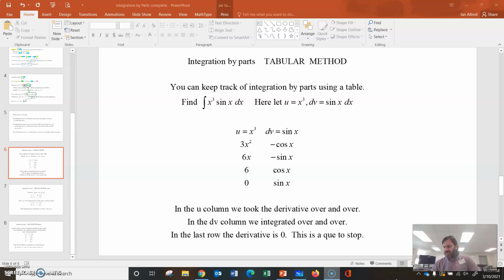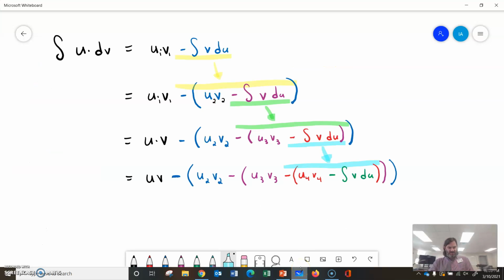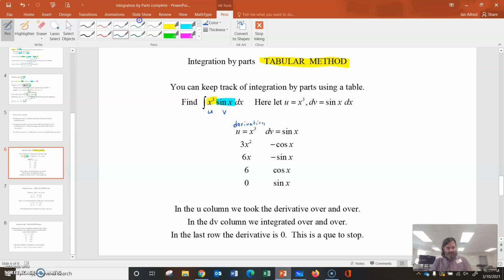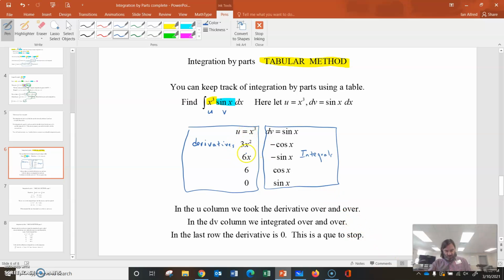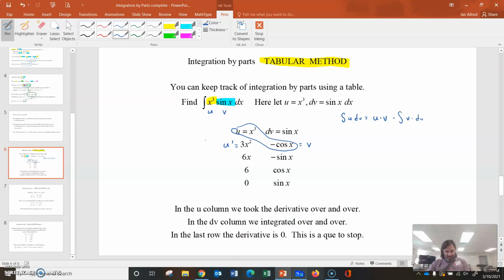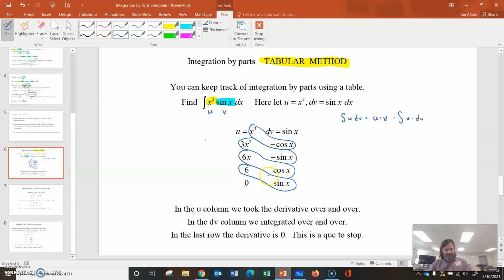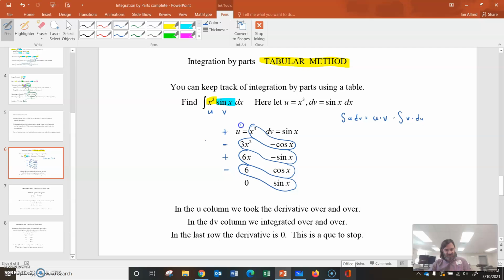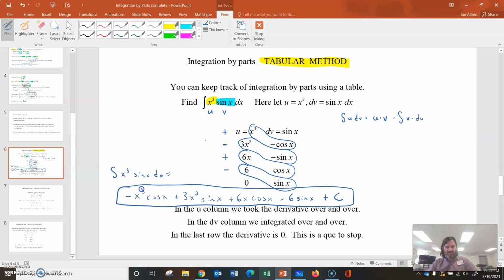Tabular Integration by Parts Intro